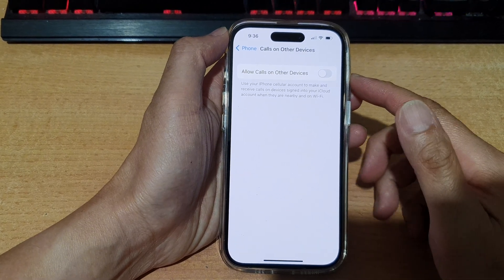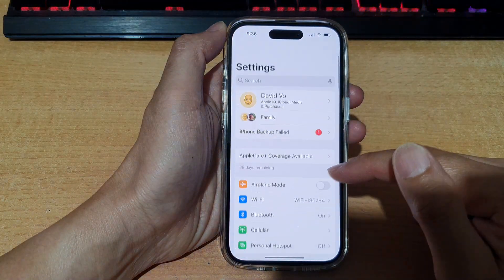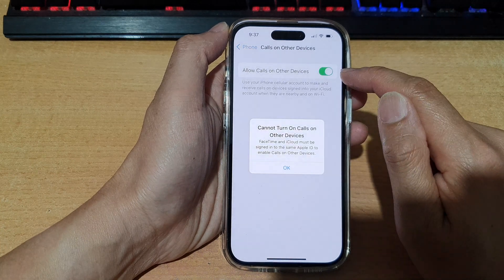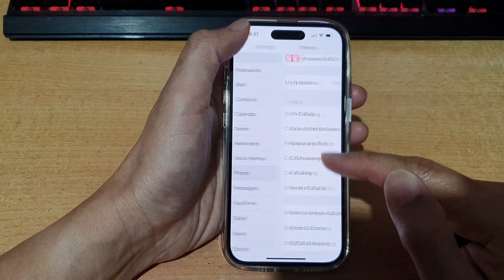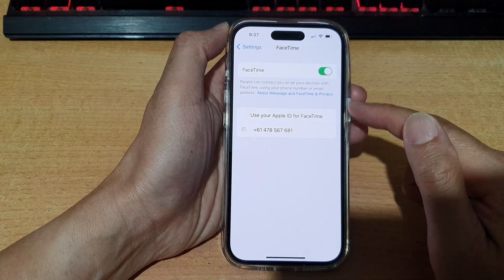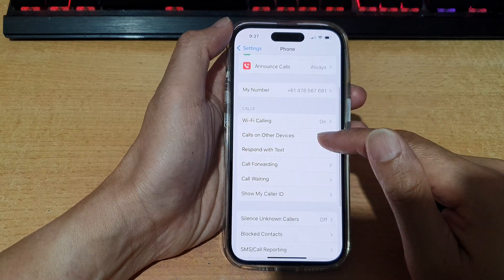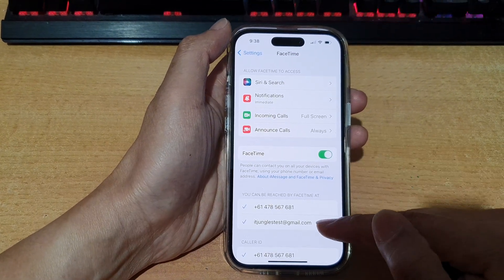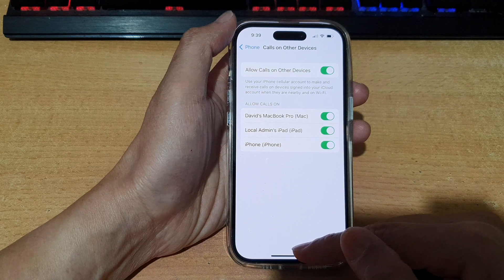iOS 16: How to Enable/Disable Allow Calls On Other Devices on iPhone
Learn how you can enable/disable Allow Calls On Other Devices on iPhone on the iPhone iOS 16.